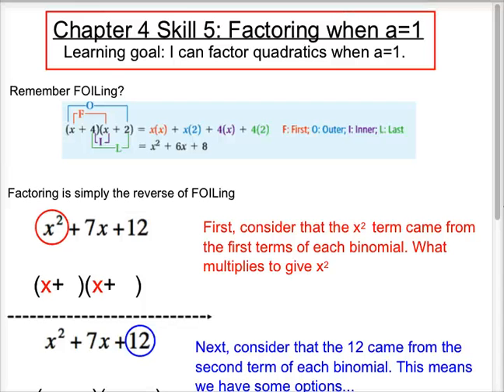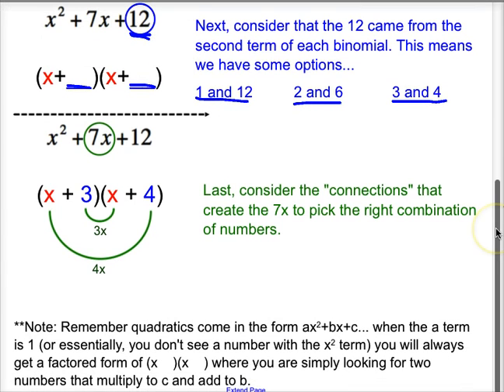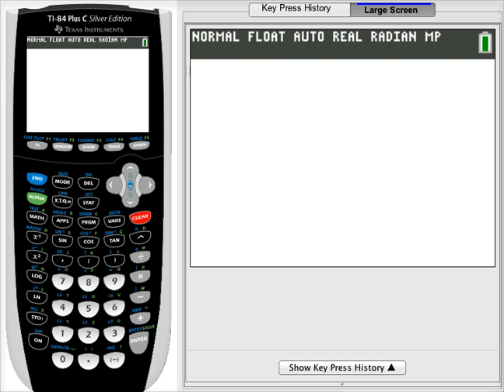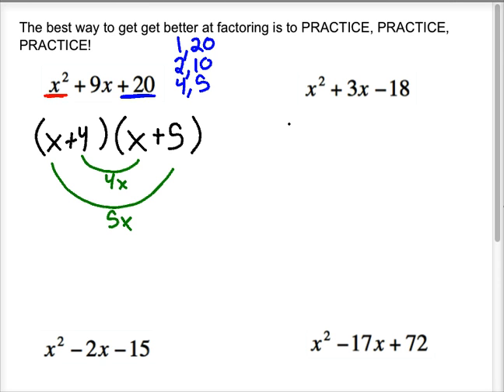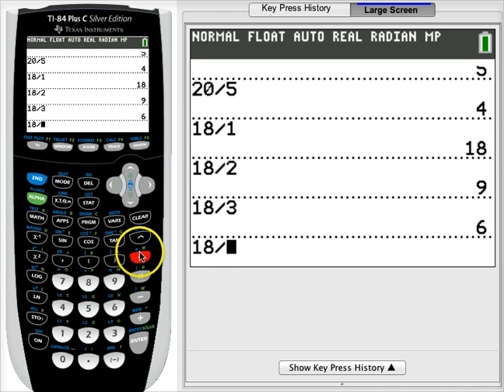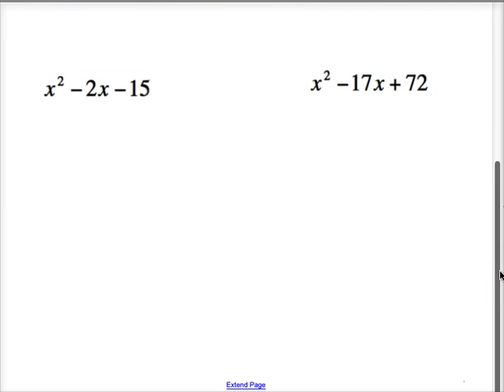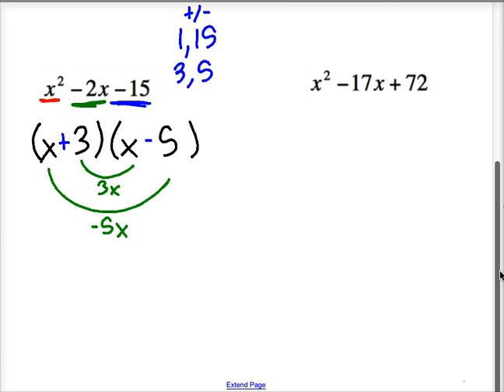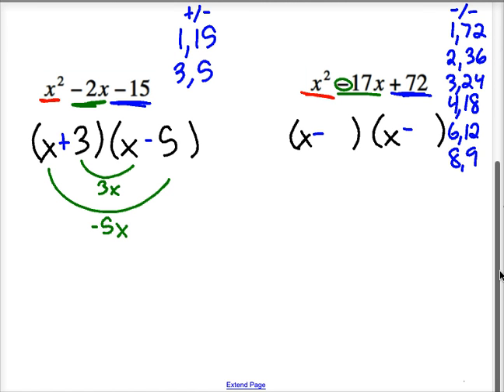Alg II SS 4.5 Notes